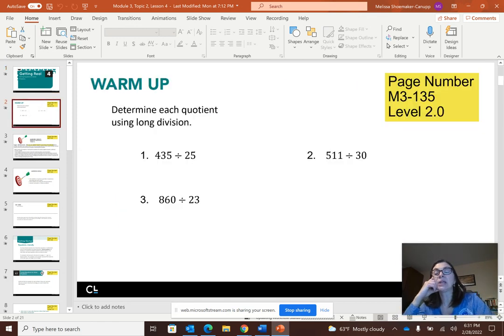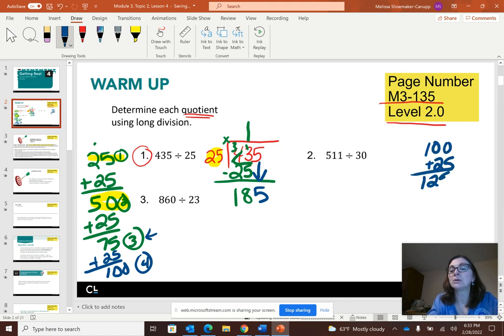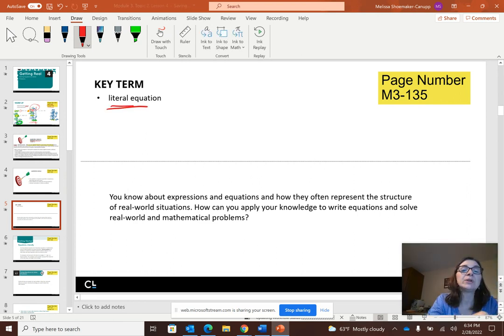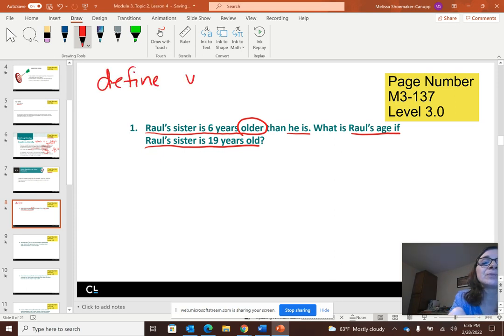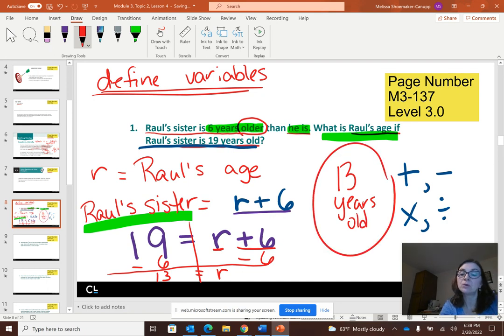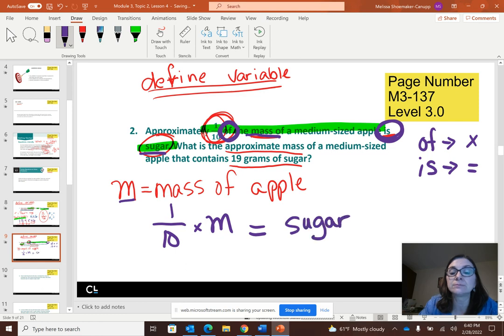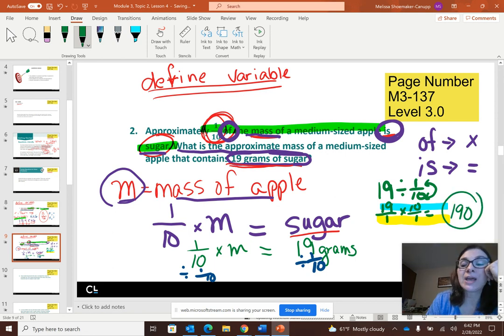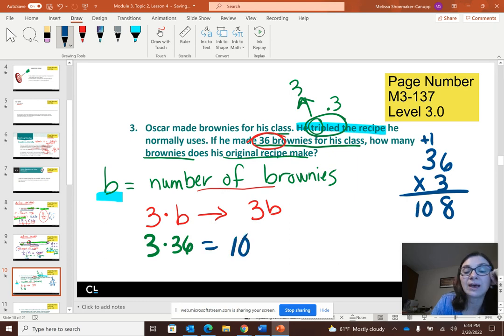Module 3, Topic 2, Lesson 4, video 1